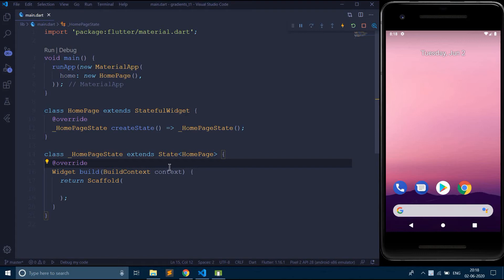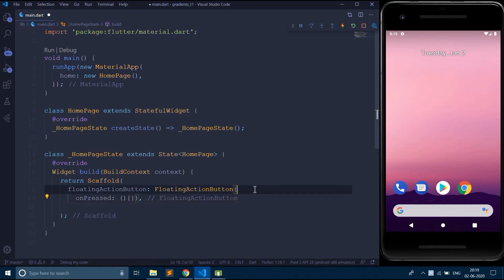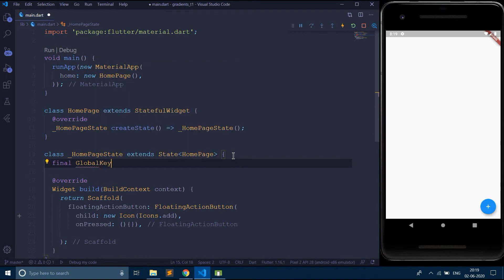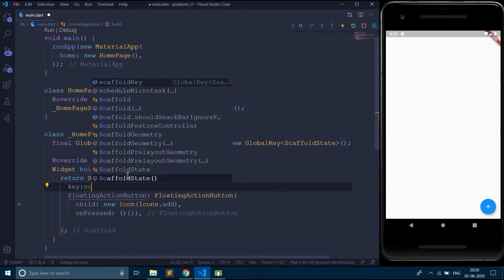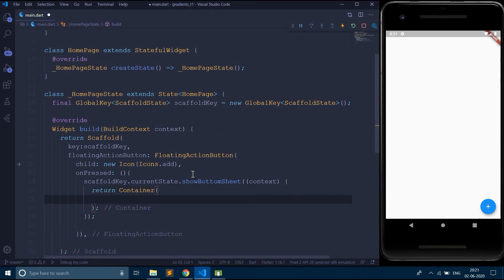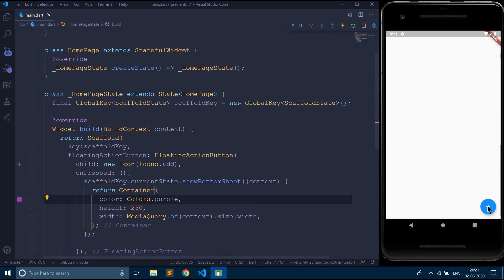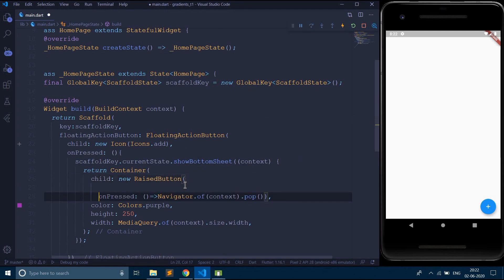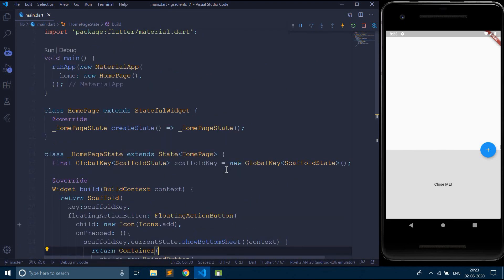Bottom Sheet in Flutter | INFY TECH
Bottom Sheet in Flutter.